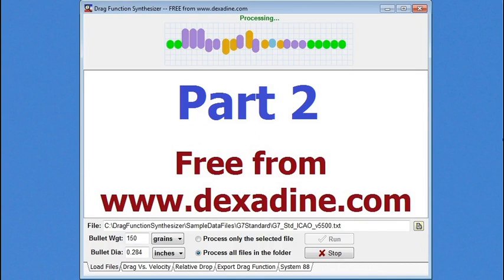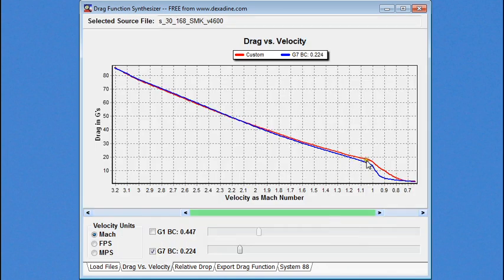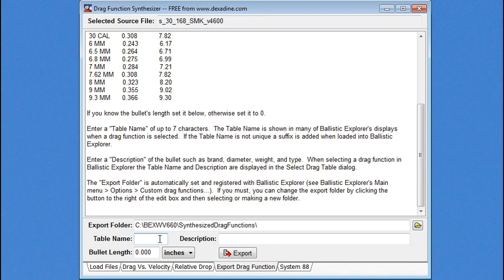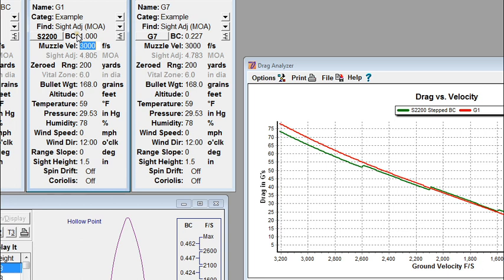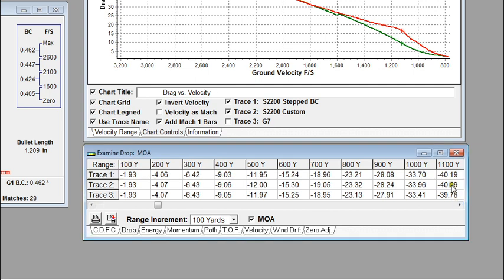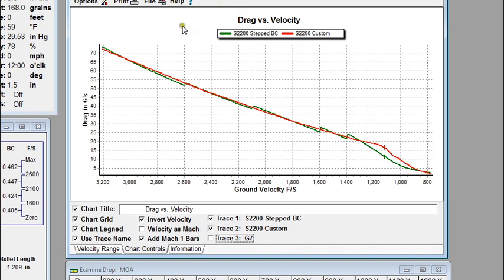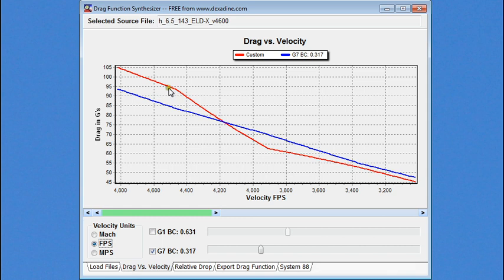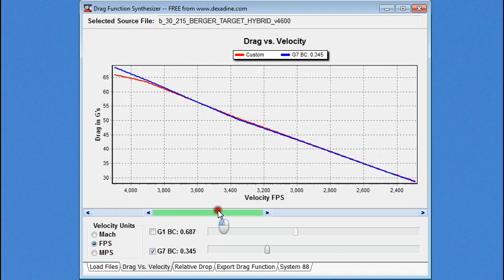Drag Function Synthesizer Part 2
This FREE software gives shooters the ability to visually compare the drag characteristics of Doppler radar tested bullets to G1 and G7.  The software does this by synthesizing a drag function that closely corresponds to the drag function any ballistics calculator uses to produce its downrange data.  You can now see the drag profile of bullets Hornady is testing with Doppler radar and determine just how alike or different they are compared to G1 and G7.

Shooters with Ballistic Explorer on their PC can also export synthesized drag functions and study bullet behavior in detail using Ballistic Explorer's extensive features and tools.